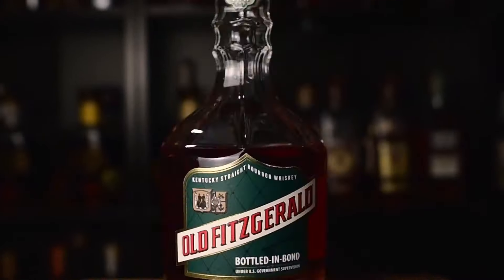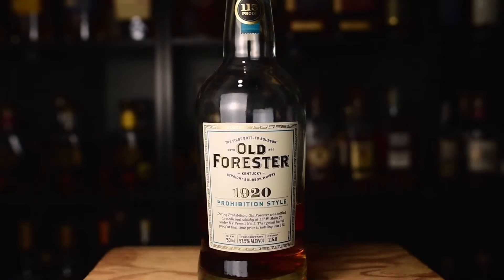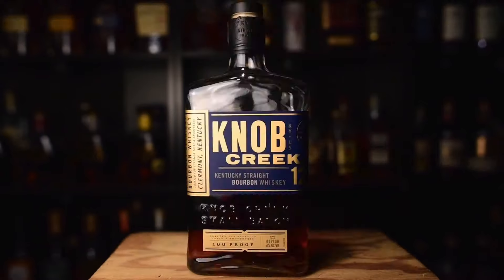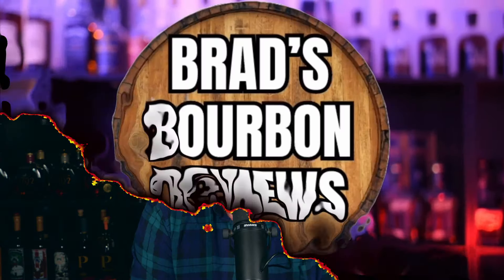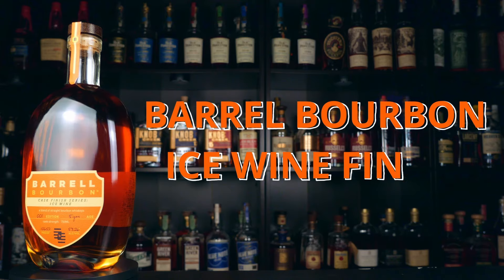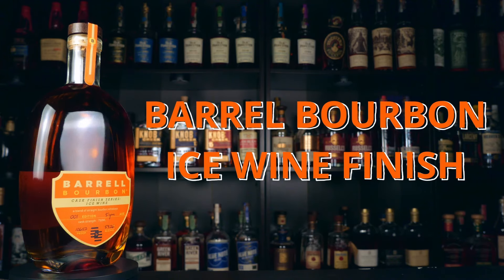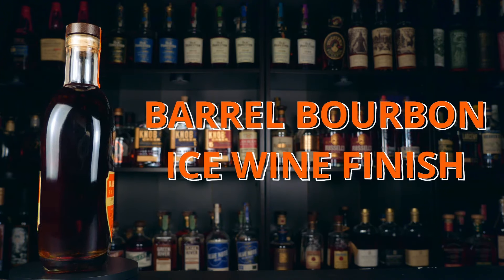Barrel Sent Me a CRAZY Ice Wine Finished Bourbon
Barrel Bourbon sent me a bottle of their brand new Ice Wine finished bourbon and WOW, it was shocking.